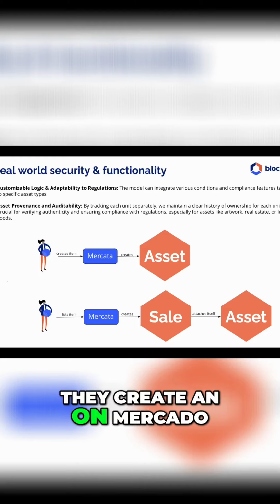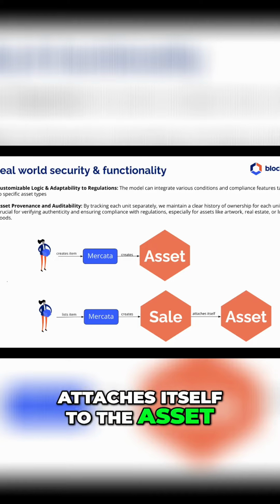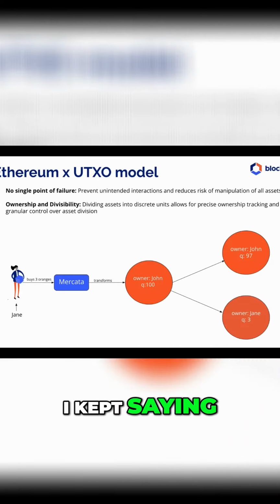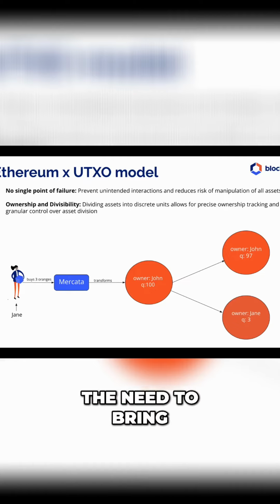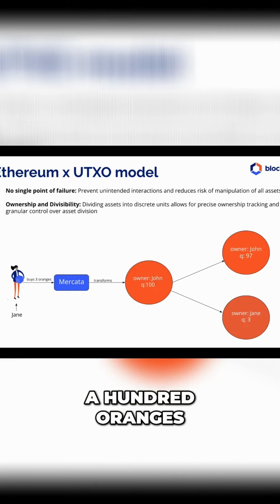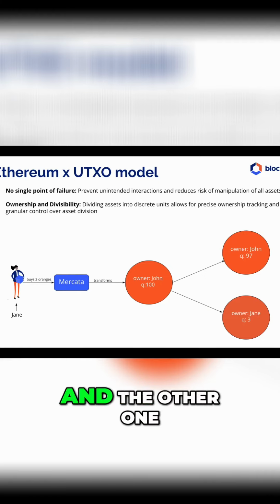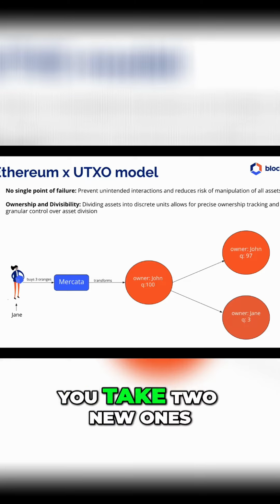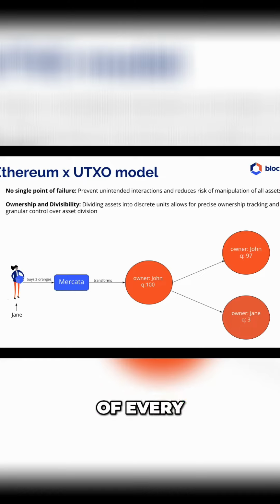How to Use Mercata to Create Secure and Efficient Transactions